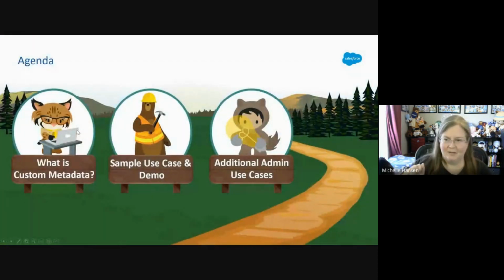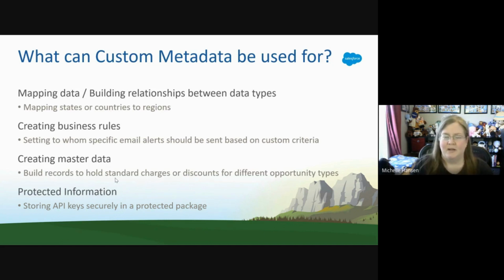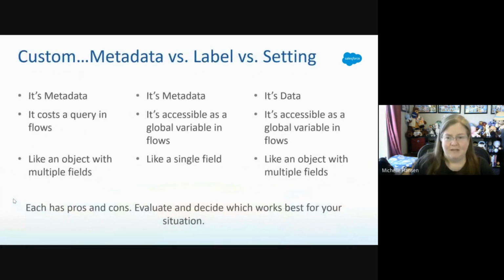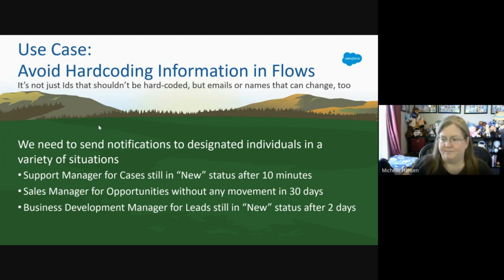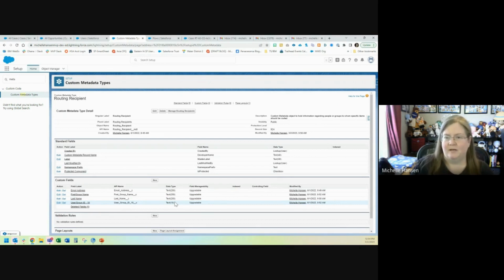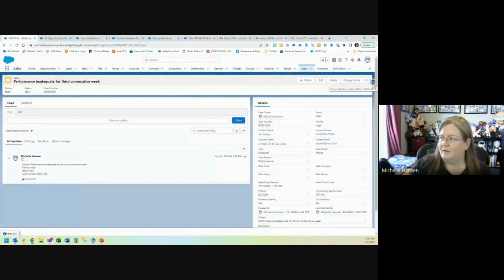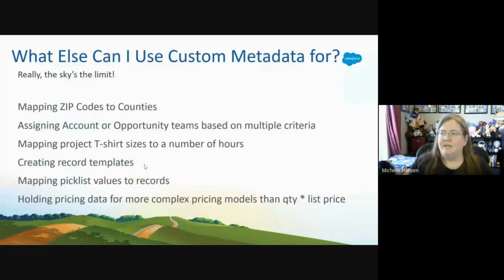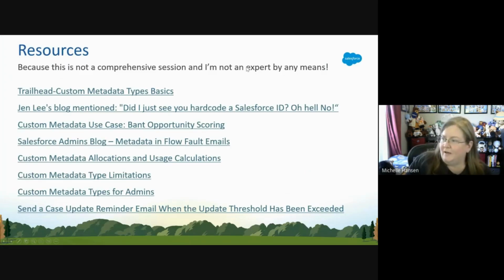What is Custom Metadata? By Michelle Hansen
Michelle demonstrated Custom Metadata, which is as simple to set up as a custom object and flexible enough to help you solve a variety of problems. Showed us what Custom Metadata is and how it is used in Flow to address a common use case, as well as other ideas for how you can use this incredibly versatile tool as a Salesforce Administrator!

Chapters:
0:00 Introduction
1:45 What is Custom Metadata?
4:30 Limitations of Custom Metadata
5:58 Custom Metadata vs. Label vs. Setting
7:09 Sample & Demo
14:36 Additional Use of Custom Metadata